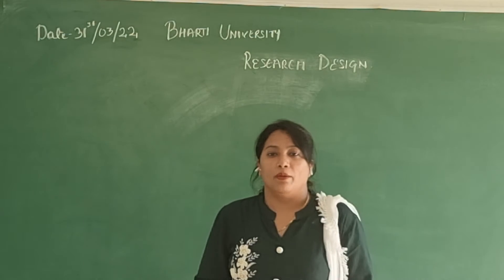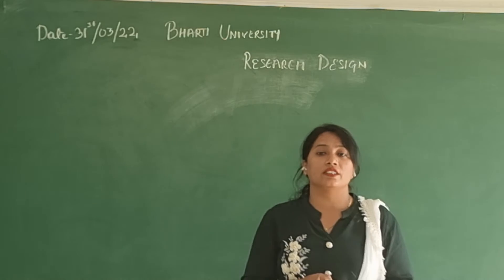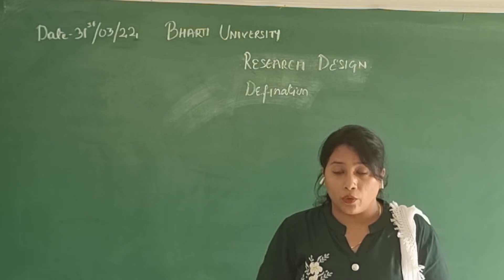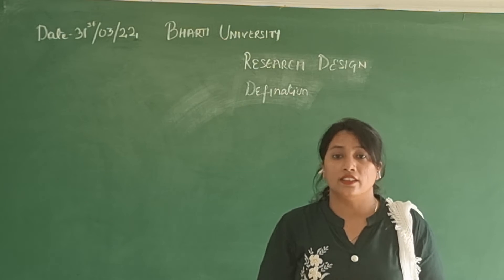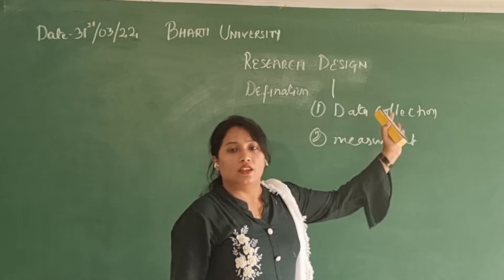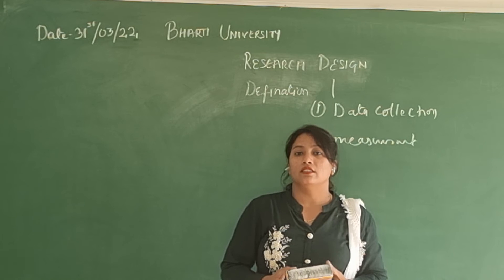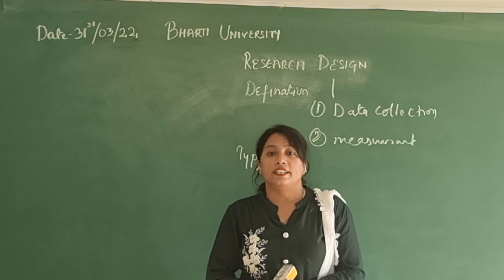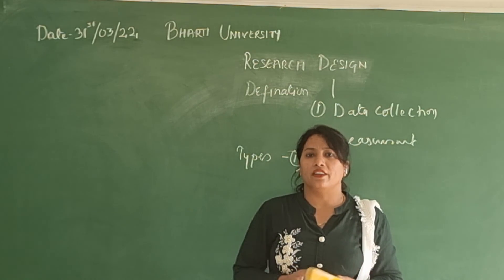Research Design...part I